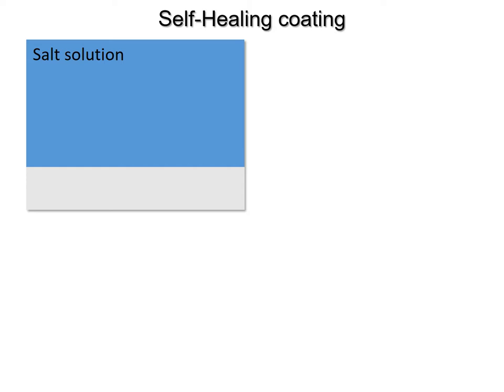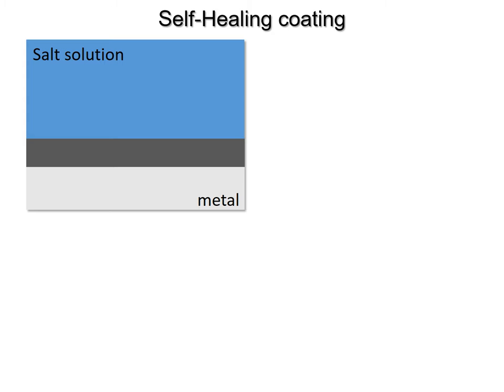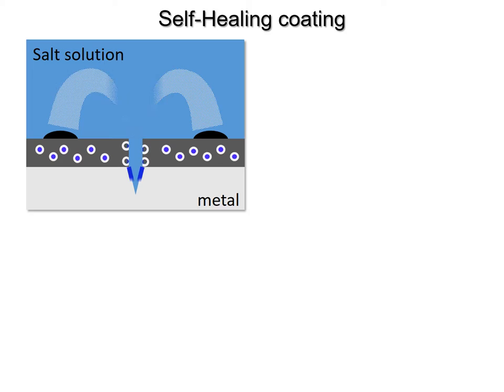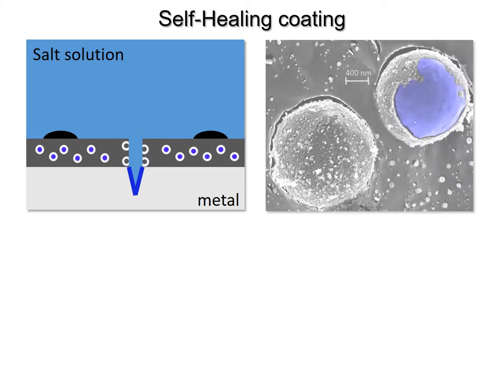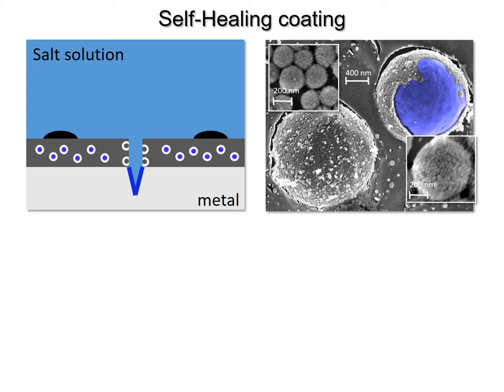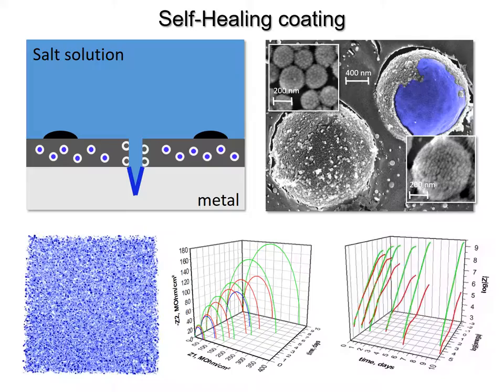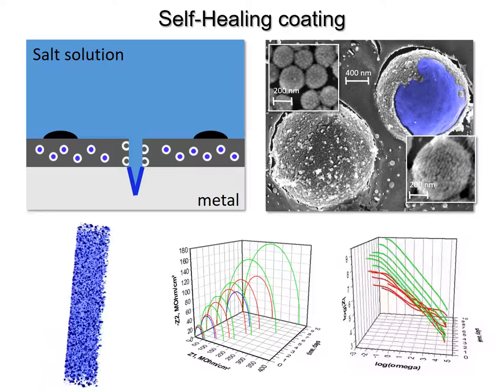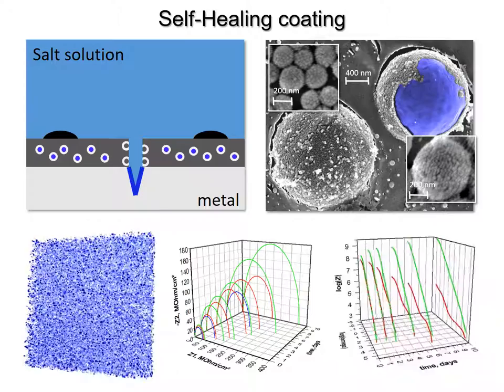Microcapsules to prevent corrosion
How research in my lab aims to develop new types of anti-corrosive coatings